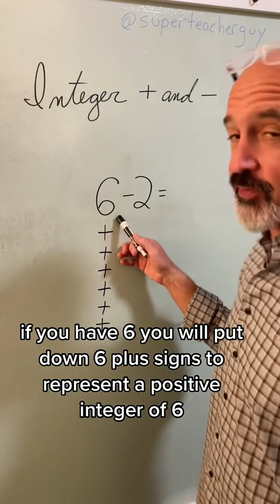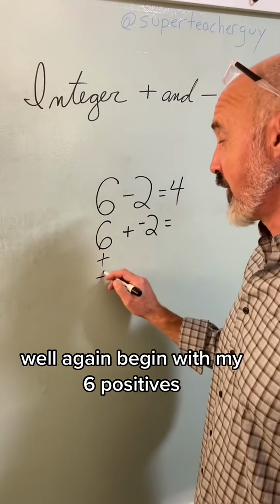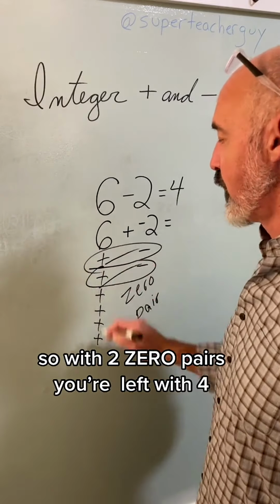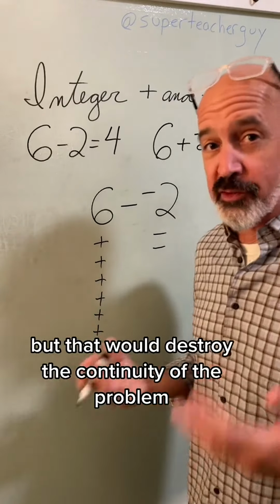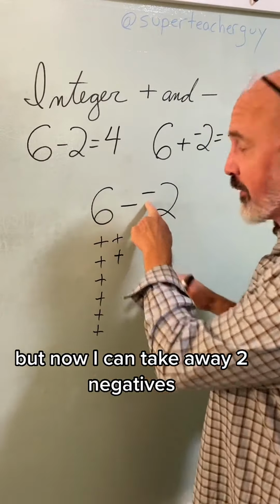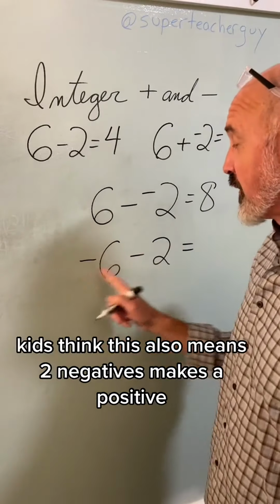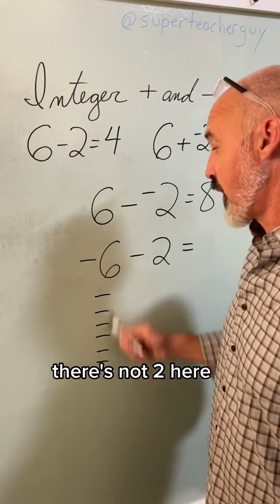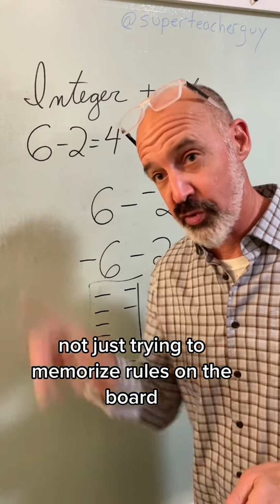Master math with practice and growth mindset!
Mastering math through practice and growth mindset